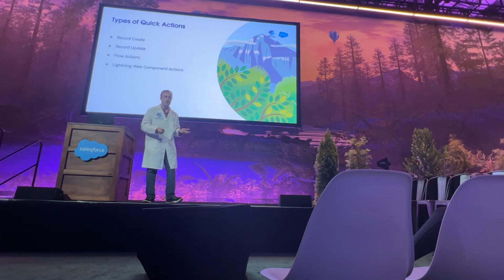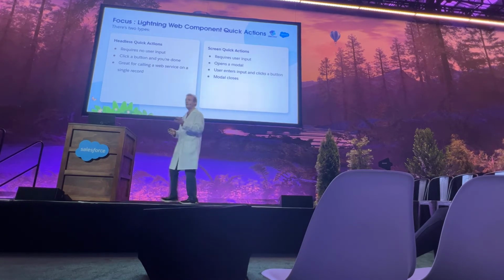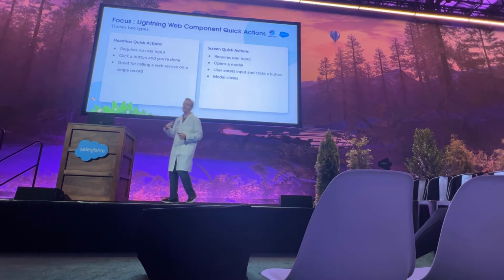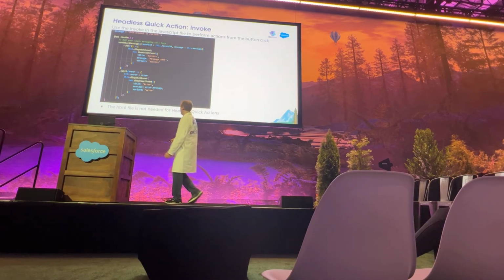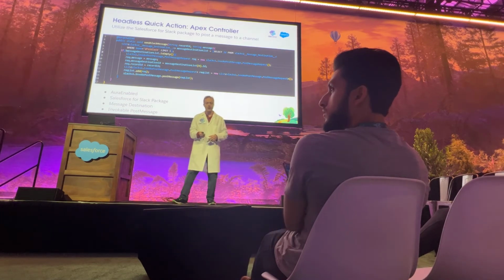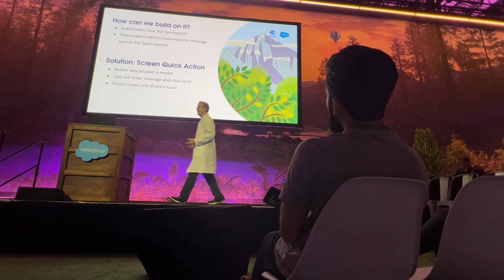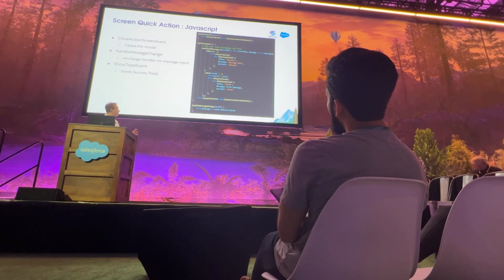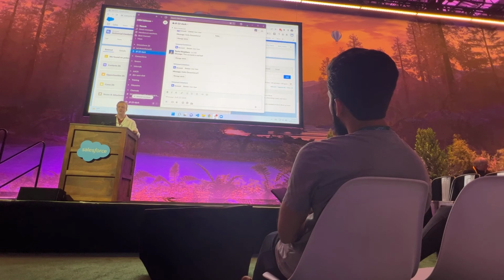Taylor Kingsbury Presents "Simplify your Lightning Web Components using Quick Actions" Dreamforce 22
🥼 If you were unable to attend Taylor's session at Dreamforce this year, we have the full session here to view!